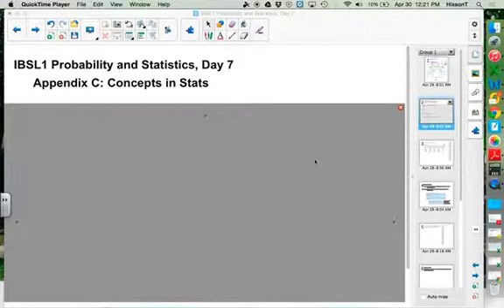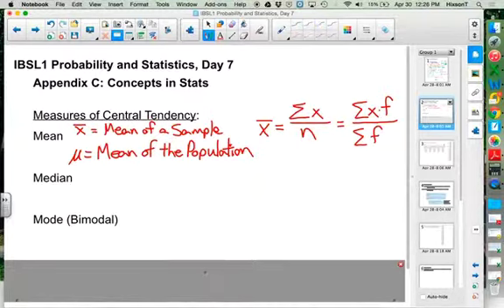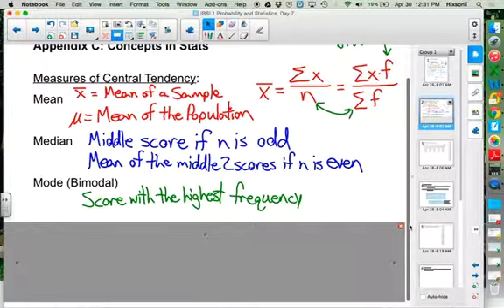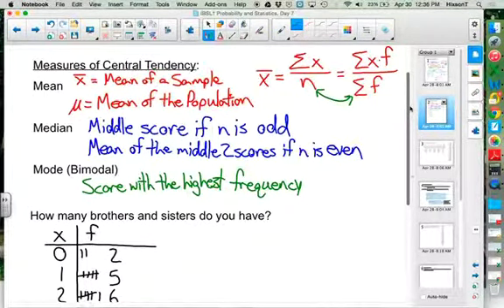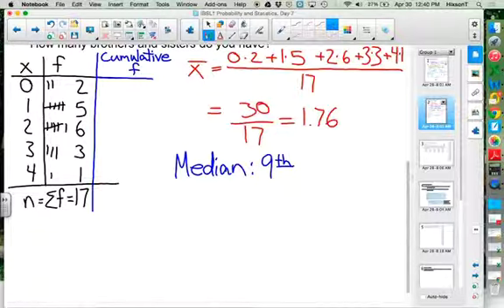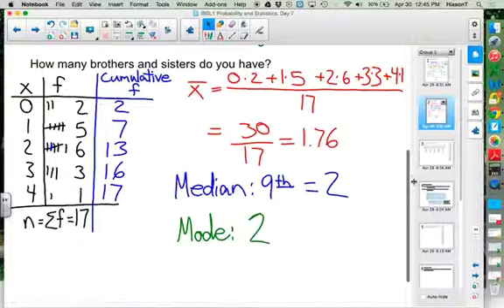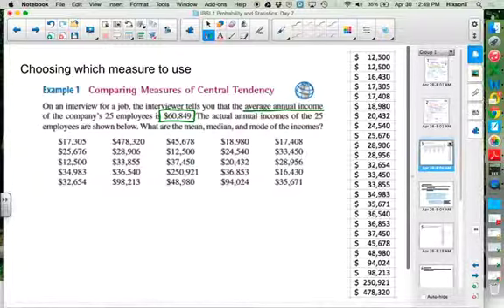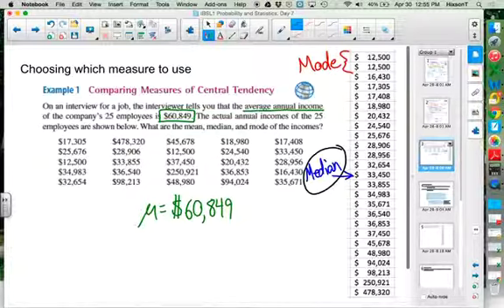SL1 Probability and Statistics, Day 7